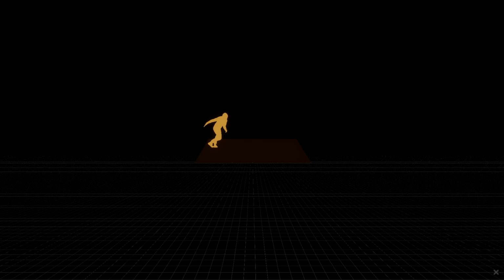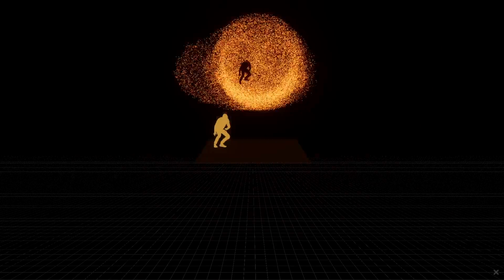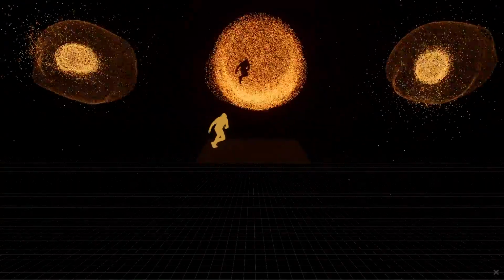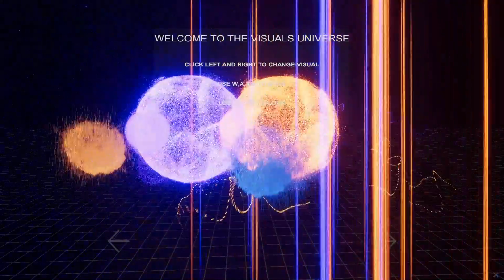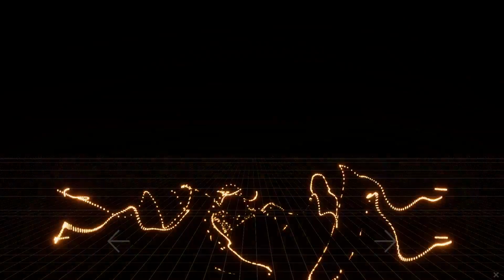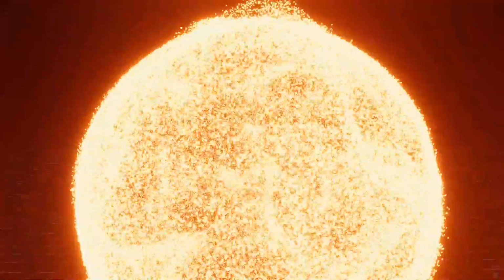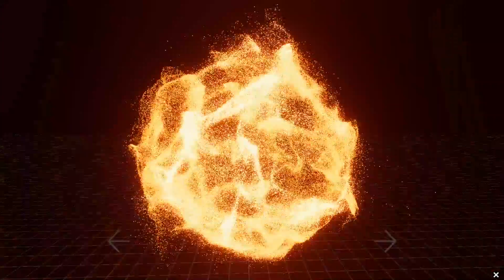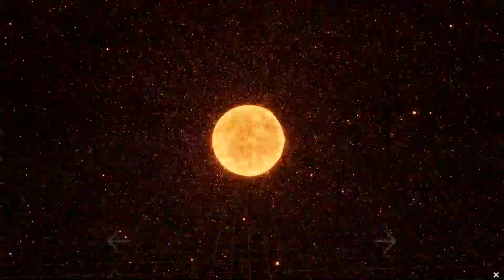Audio_Visual_Experience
I used sound signals picked up from a microphone to manipulate the VFX graph in unity. Thanks to Keijiro Takahashi for his public LaspVfx repositories